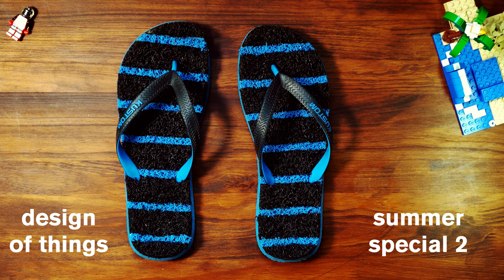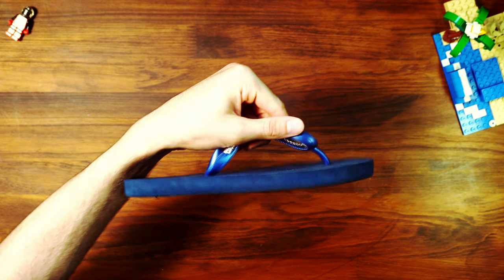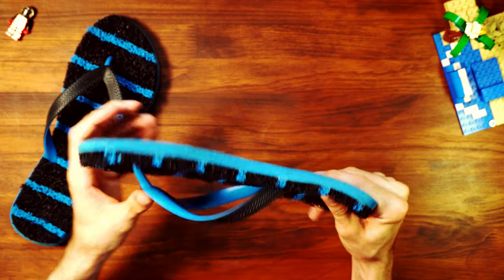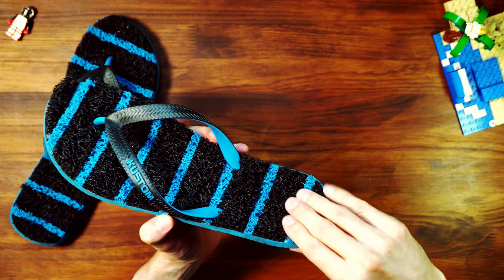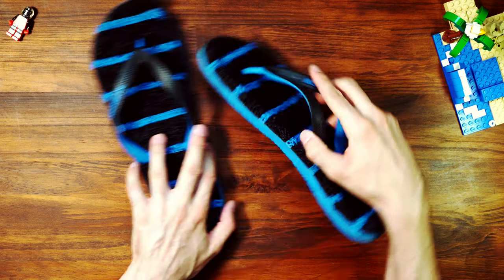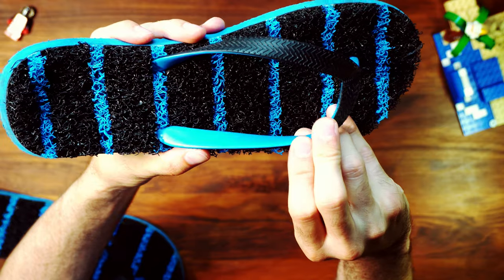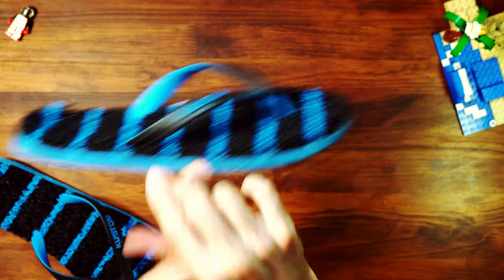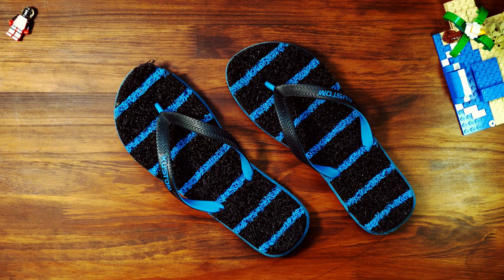Summer Special 2 - Kustom Slippers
We take a look at the design of a pair of slippers (flip-flops, thongs, sandals), to look at some key parts.